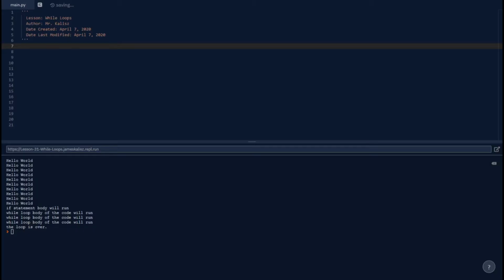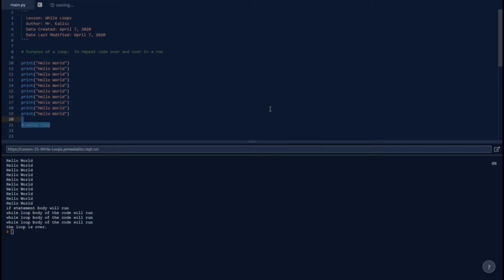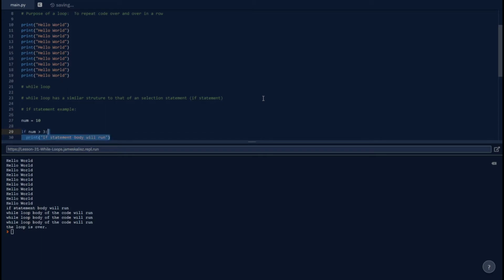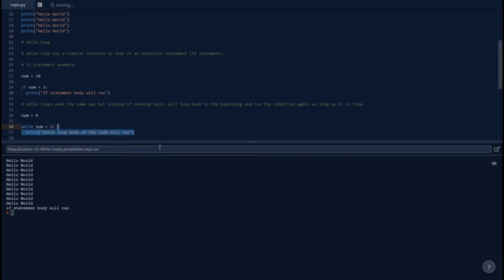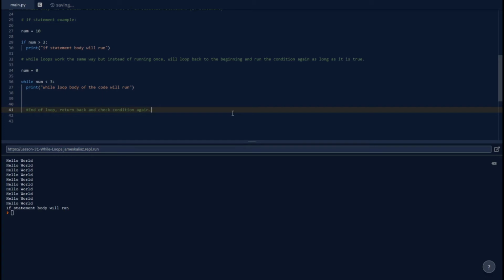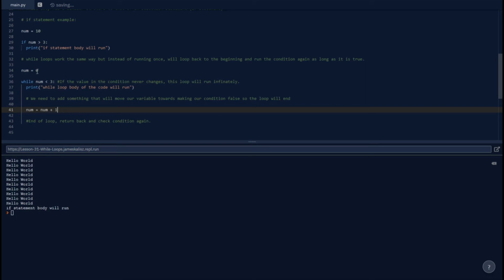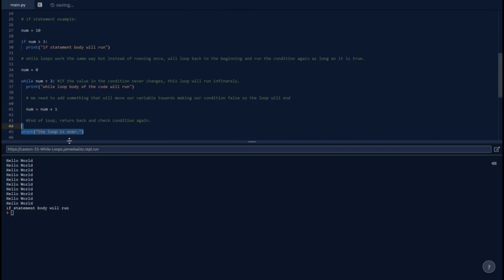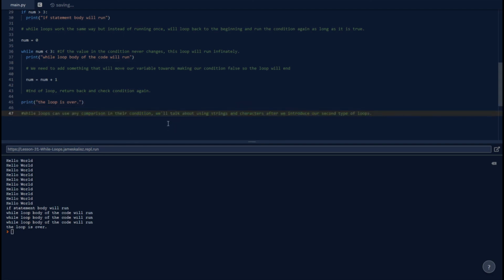While loop tutorial - Python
This video is intended to be used to learn python at a grade 10 level.